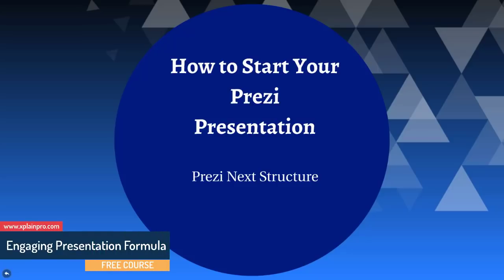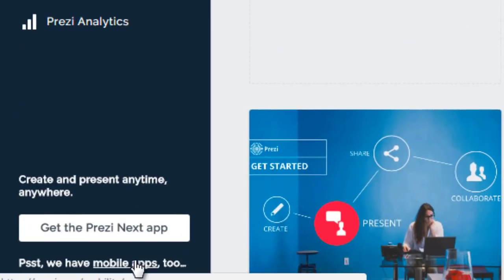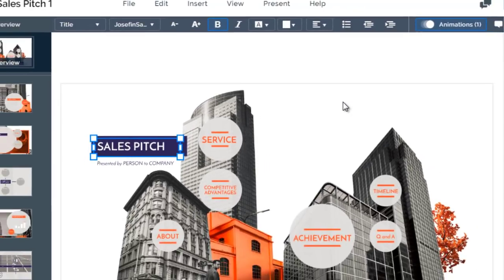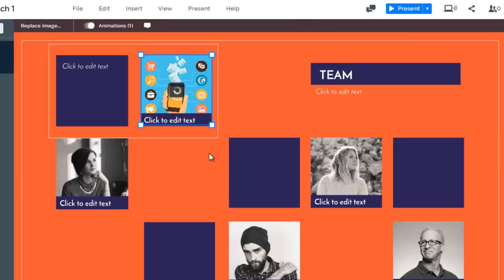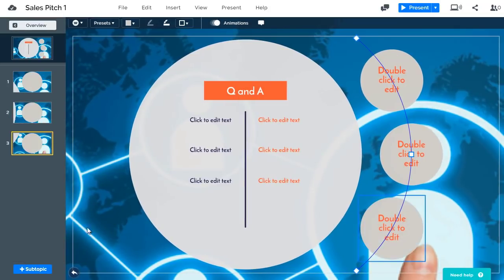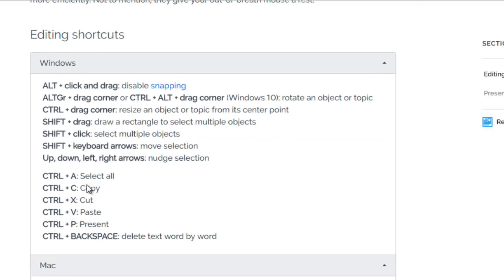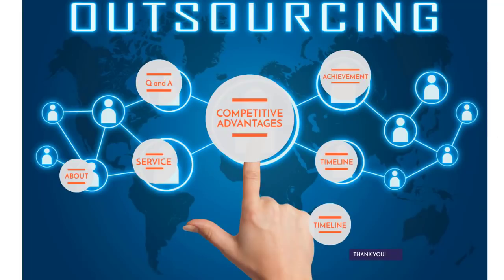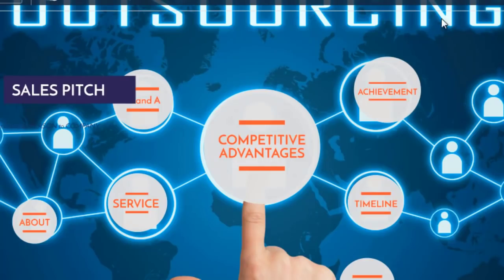How to Create Engaging Presentation - Prezi Tutorial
Learn how to use Prezi virtual presentation software. Create interactive visuals that appear right alongside you on screen as you present, for virtual presentations that engage, inspire, and teach.

00:00 Introduction
Before we dig deeper into the Prezi tutorial, you will be given a quick overview of each of the video topics. This will help you to understand exactly what is in store for you and how you can better prepare to build your own professional, creative, and interactive Prezi presentation.

03:47 Prezi Made Easy
There are a lot of tutorials out there on how to create a great Prezi presentation, but unfortunately many are outdated and some are overly technical. In this video, you will be given up-to-date information on the features and a holistic view of Prezi. As you will learn later on, Prezi is all about first looking at the bigger picture before going into each detail.

08:05 How to Start Your Prezi Presentation
Speaking of ‘the bigger picture’, this video will teach you techniques for planning your Prezi outline, layout, design, and much more.

11:44 The Prezi Site Overview (browser version)
Now that you have your design, layout, and outline ready, let’s visit the Prezi site. It’s important to learn how to navigate the site before you really get to work. In this video, you will be given a tour of the Prezi site so that you know where to find the different built-in tools and options.

14:58 Start A New Prezi Demo
In order to give you a better understanding of how to go about creating your own Prezi presentation, this video will provide you with a step-by-step demo of building a presentation from scratch.

20:12 Editing and Customization
Now we’ve come to the part that can quickly become too technical for some people—but don’t worry. This video will give you easy-to-follow instructions on how to edit and customize your Prezi presentation to give it a sleeker, more professional look.

32:06 Shortcut Keys
There’s no need to go into different navigation panes. Nothing makes life easier and faster than making use of handy keyboard shortcut keys. In this video, you will learn keyboard shortcuts for the most commonly used steps of the editing process.

39:19 Adding Voiceovers and Background Sound
Recording your own voice or adding background sound can turn your Prezi into a stunning hybrid video presentation. In this video, you will learn how to incorporate your own voice or background sounds into your Prezi presentation.

46:39 Collaborating Via Prezi
If you have partners, associates, or anyone else that you would like to share your presentation with, you can easily do so through Prezi. Collaborating is going to be a breeze with this video tutorial.